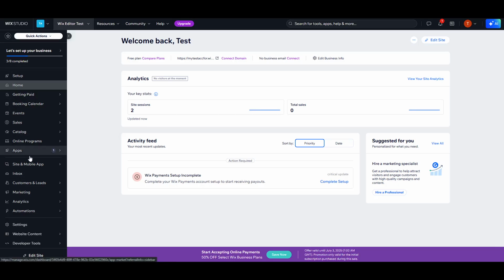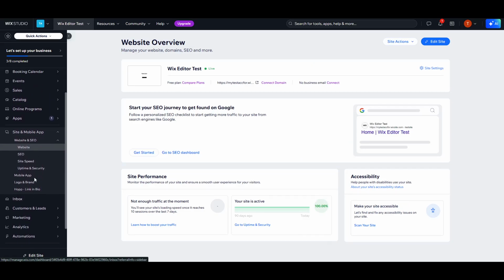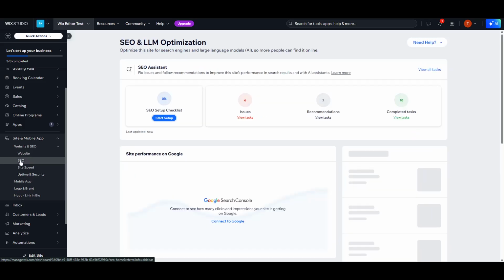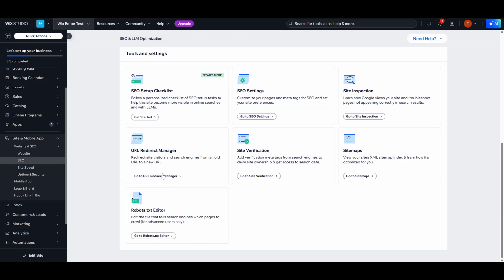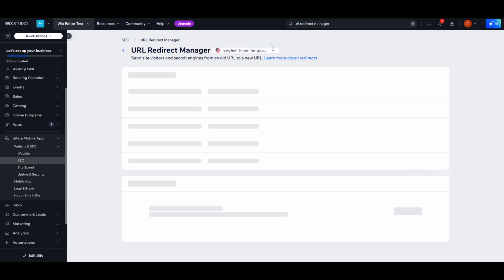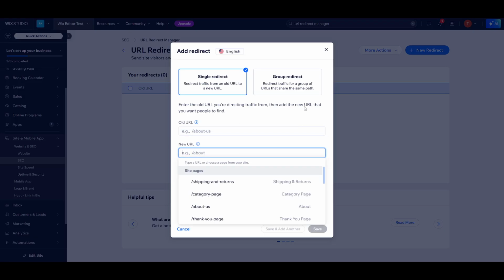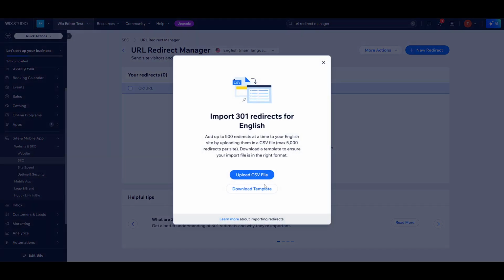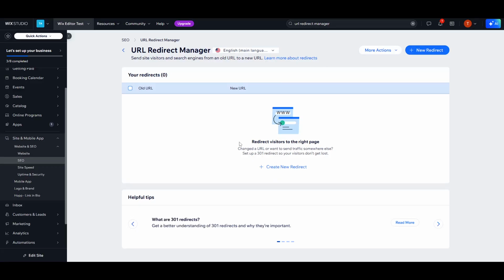How to Create URL Redirects in Wix (2025 Tutorial)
In this video, I’ll show you how to create URL redirects in Wix so you can seamlessly guide visitors from old links to new pages—great for SEO and avoiding broken links.